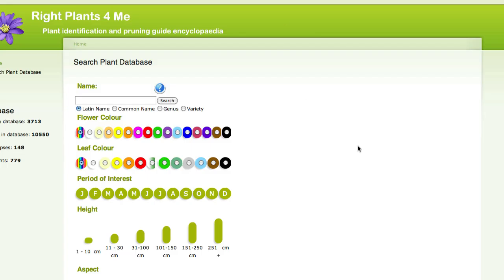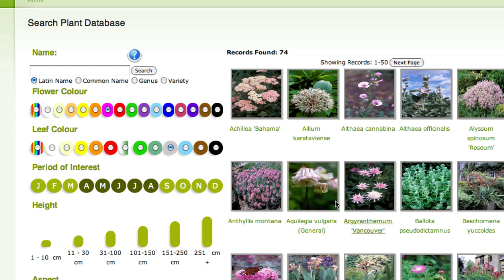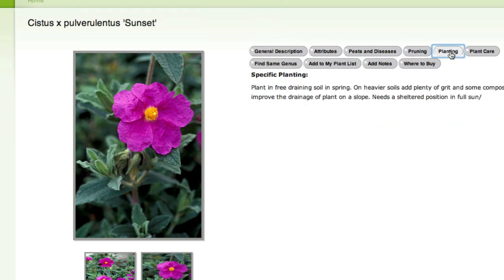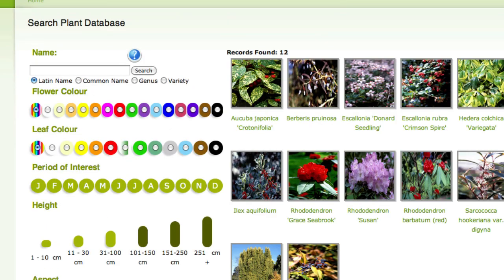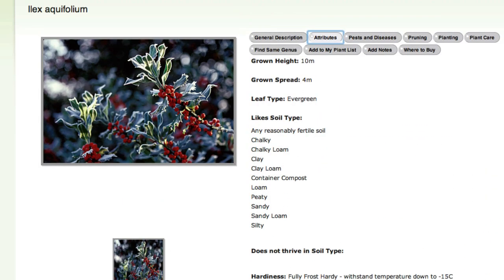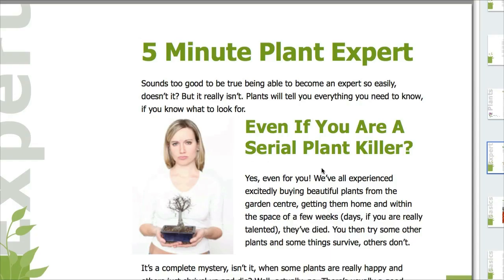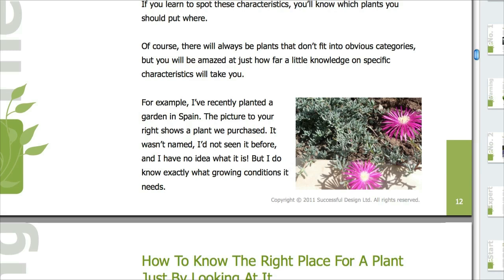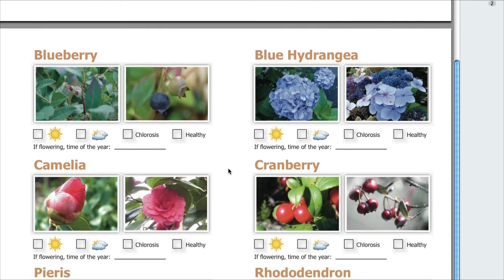Right Plants 4 Me - How to choose the right garden plants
In this video, you will learn how to use this great free online software for choosing plants for your garden. She will also tell you about an amazing resource that will teach all about what type of plants are for your type of garden.

Choosing the right plants for your garden is vital. Trying to grow plants in conditions they are not suited for, NEVER works! There are plenty of online resources, like the one shown in this video that will enable you to choose the right plants for your garden's conditions.

If you'd like further help to becoming a 'Plant Whisperer', check out Rachel's 5 Minute Plant Expert. In this short course, professional, international garden designer, Rachel Mathews from Successful Garden Design will show you all the cunning tricks she uses for making sure she gets the right plants in the right place.

The 5 Minute Plant Expert will show you how to know what conditions a plant needs, just by looking at its leaves! Most plants will show you, with subtle clues, that are really easy to spot, once you know what to look for!

If you already know what conditions plants like to grow in but you find it hard to create stunning planting combinations, then check out Rachel's other plant course, the Plant Design Formula. Here, you'll learn the secret to placing plants together...

It might surprise you to know that creating stunning planting combinations doesn't come down to the leaves or the flowers of a plant, but something else... visit this page to find out more

If you'd like to download a free wow factor garden cheat sheet go